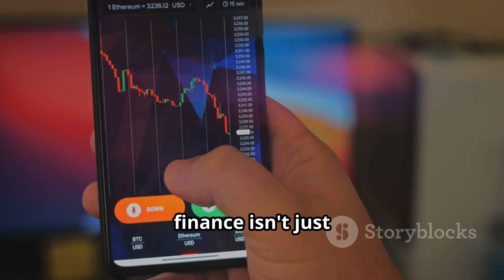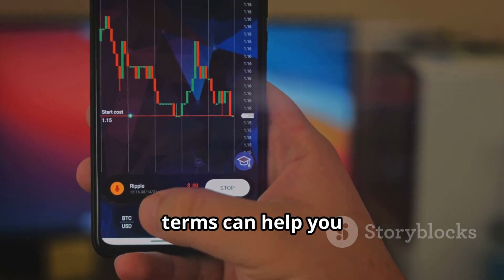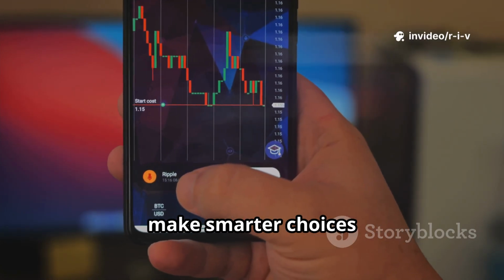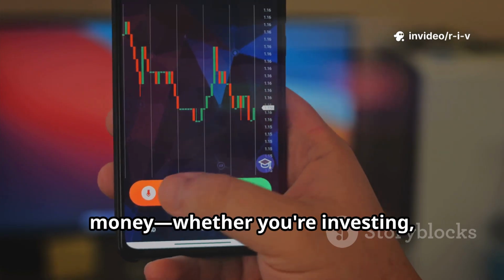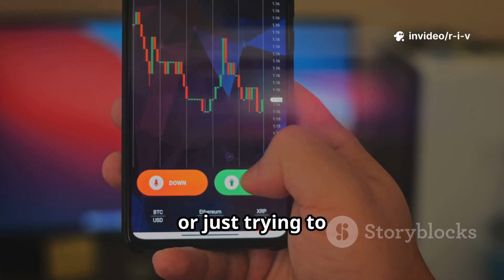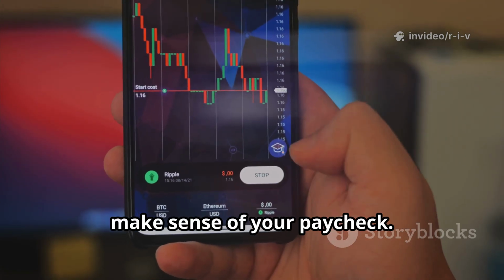Finance Jargon Demystified in 3 Minutes!